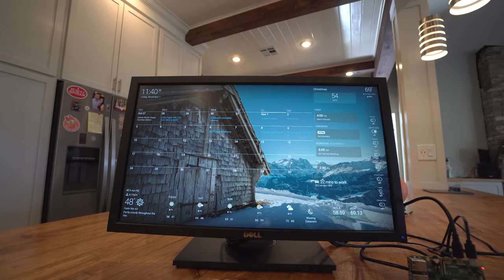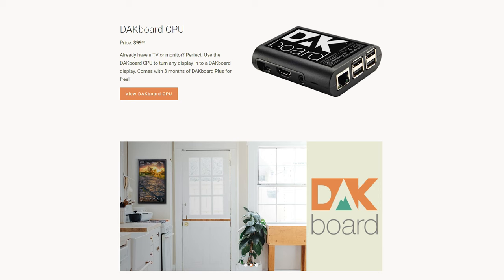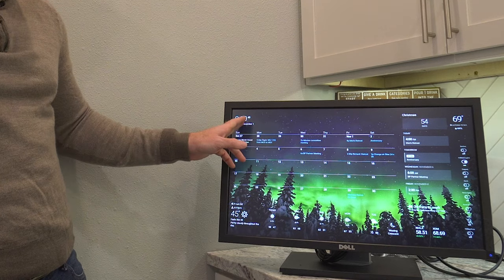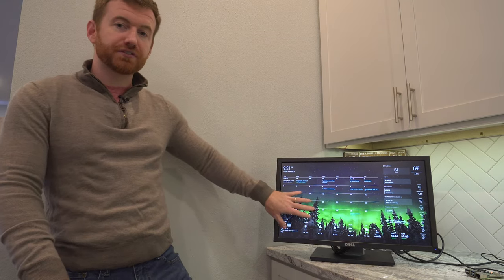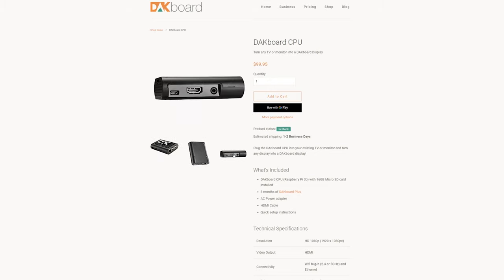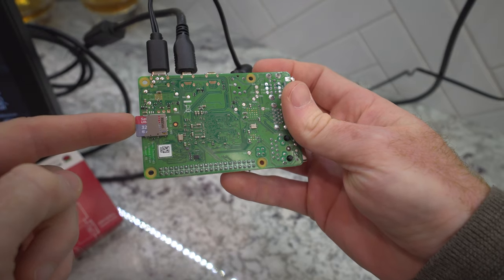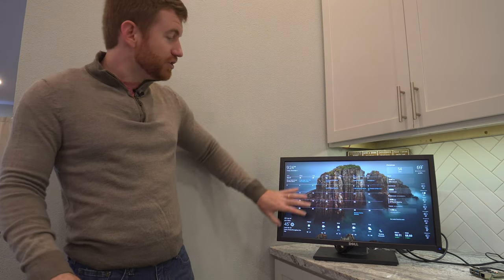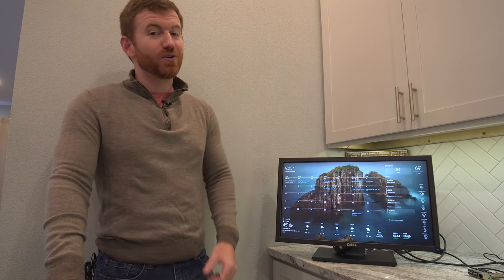Intro to Home Display Boards - Dakboard and MagicMirror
Getting started with home information boards using Dakboard and magicmirror software with a raspberry pi. eventually we'll turn this into a smart mirror but we wanted to get this info display board up and running quickly.

Raspberry PI 4
Power Supply
Micro HDMI to HDMI